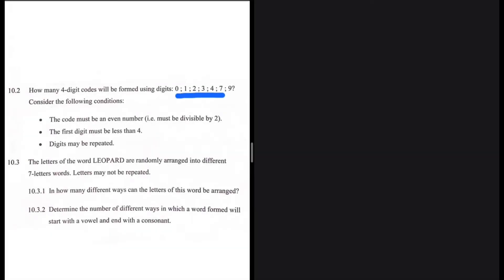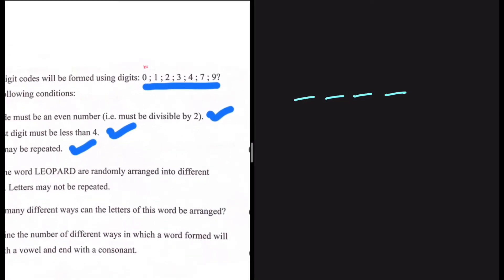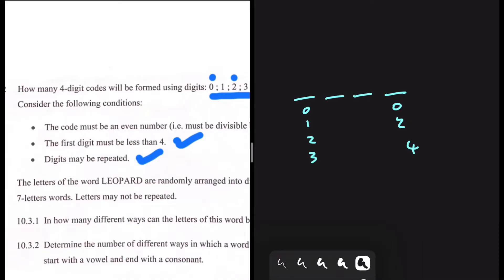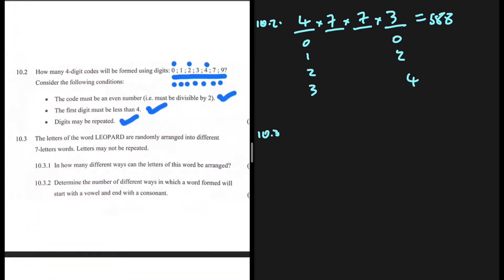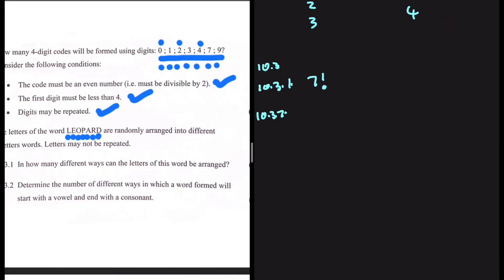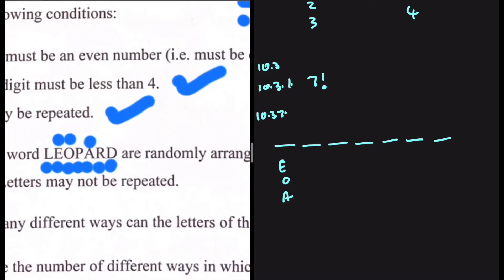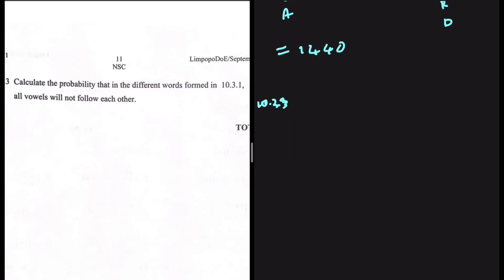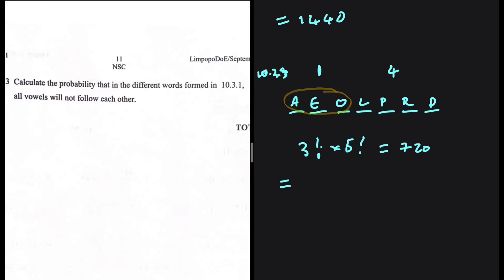Prelim 2023 Exam Memo | Probability Grade 12 Math Paper 1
Question 10 Grade 12 Mathematics P1 September 2023